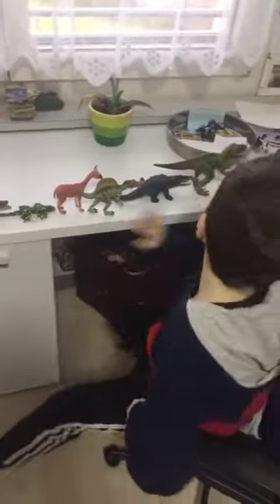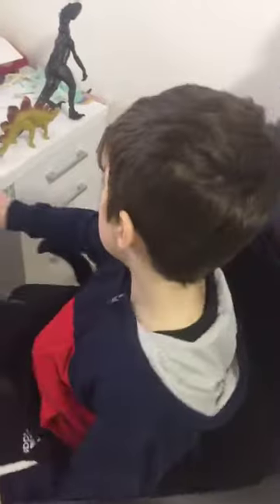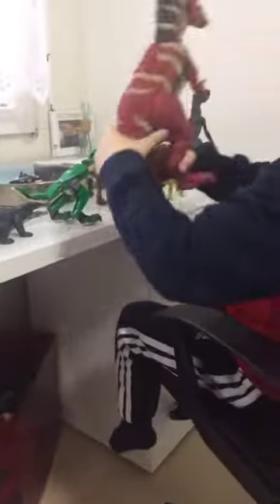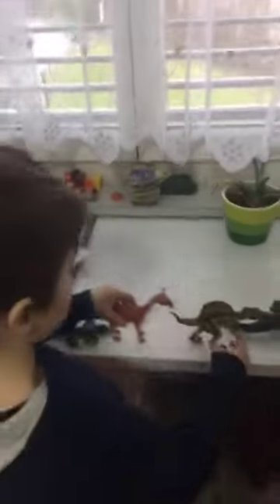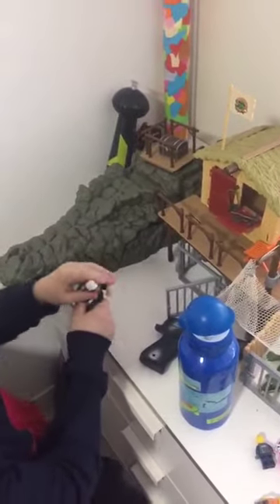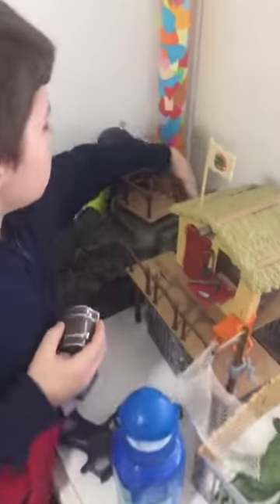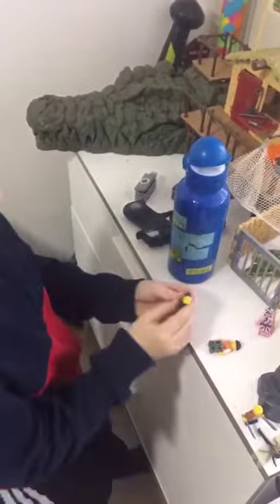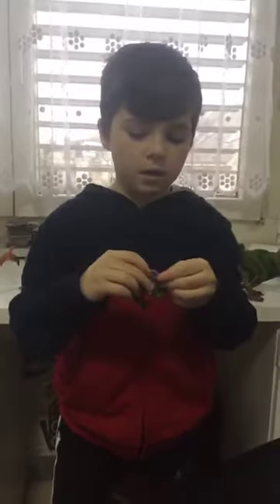Tuan's dinosaurs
Dinosaur names from the smallest to the greatest